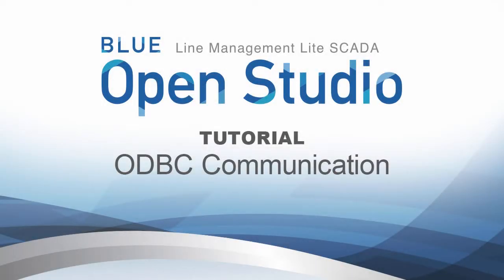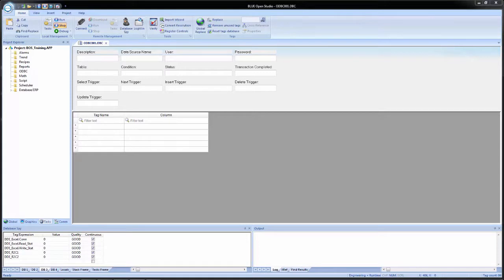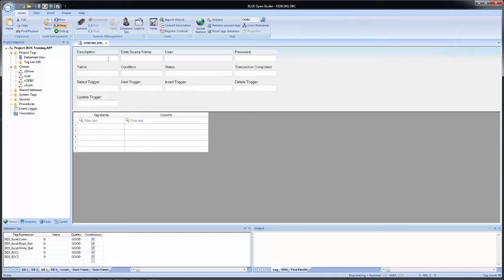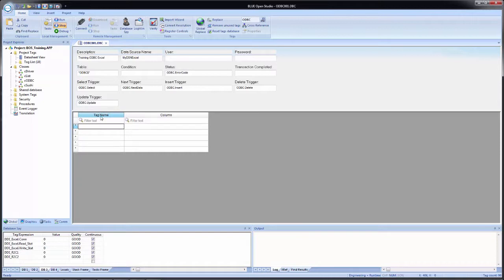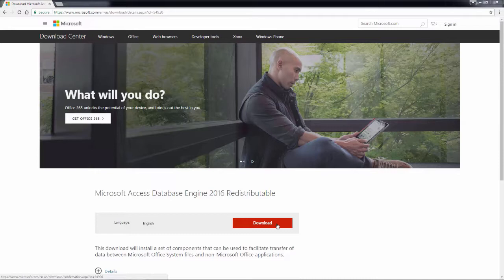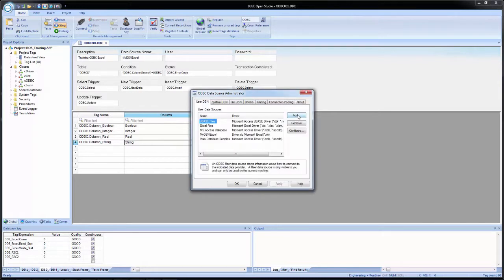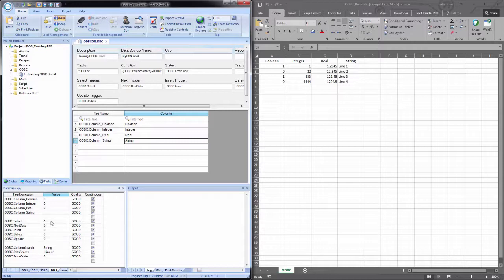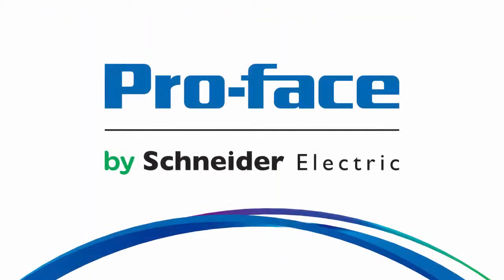BLUE Open Studio Tutorial #11: ODBC Communication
Chapter 1 - ODBC Communication Explanation    00:31
Chapter 2 - ODBC Worksheet Configuration (Excel)   02:09
Chapter 3 - MS Access DBE Redistributable Installation  10:59
Chapter 4 - ODBC Data Source Administrator Configuration 12:46
Chapter 5 - ODBC Communication Demonstration   15:00

BOS Tutorial - ODBC Communication Applications:
Starting Application -

Unable to create DSN for Microsoft Office System Driver on 64-bit versions of Windows: